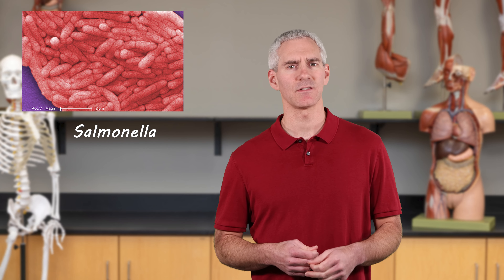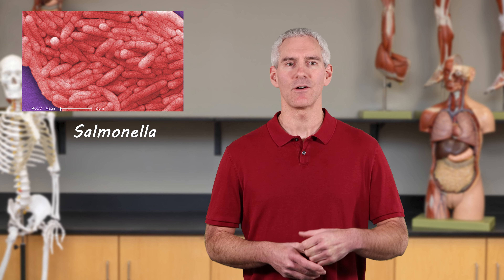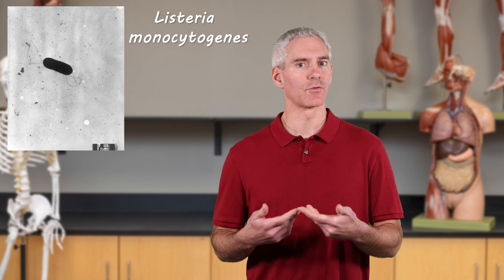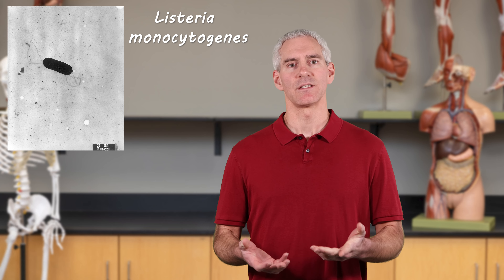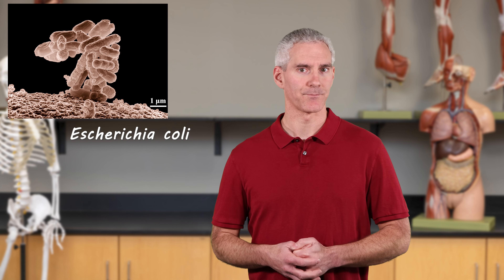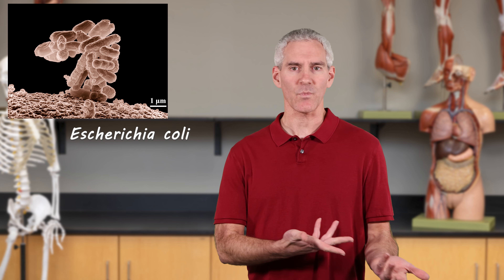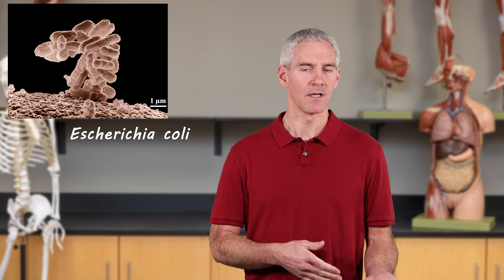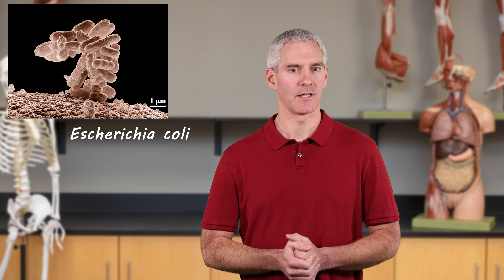Food Safety- Bacteria Specific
Looking into several specific bacteria and how they get into our food.  The signs and symptoms they cause and best ways to prevent contamination.  The sampling of bacteria will include salmonella, listeria monocytogenes, escherichia coli, clostridium botulinum, campylobacter jejuni, shigella, staphylococcus aureus and vibrio vulnificus.